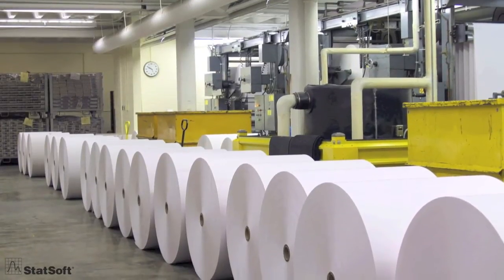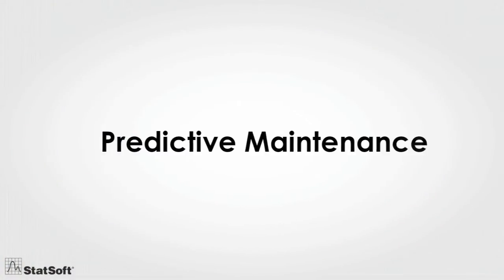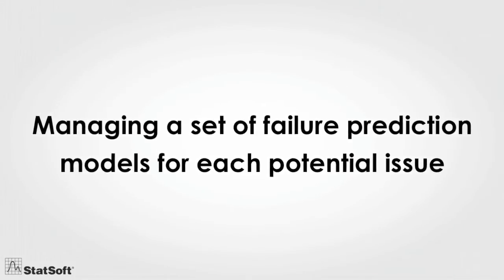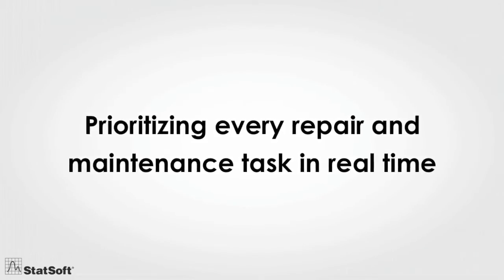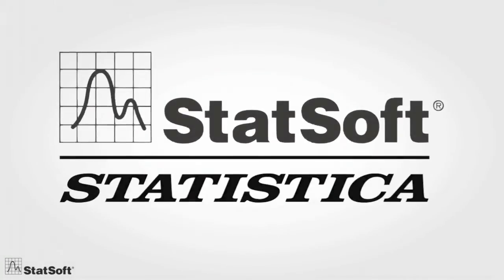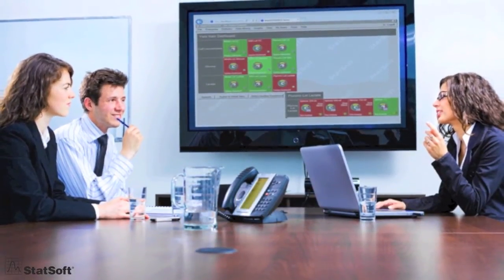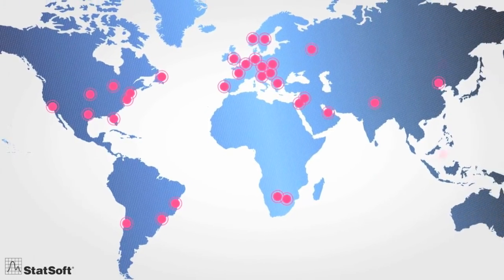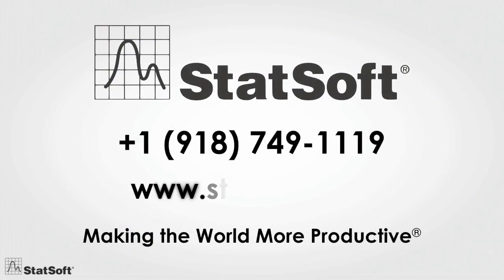StatSoft Solution - Predictive Maintenance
Physical maintenance issues can cause costly disruptions in the manufacturing process. With predictive analytics tools, however, repairs and maintenance tasks are prioritized based on real-time probabilities of when various failures are likely to occur. This strategy of predictive maintenance saves time and money and helps minimize costly production downtime. It can also improve personnel safety and equipment longevity.
STATISTICA Decisioning Platform® manages a set of failure prediction models for each potential issue that could arise. With constant monitoring of such large sets of production variables, businesses are staying on top of maintenance needs and addressing them in strategic and effective ways. The STATISTICA Enterprise and MAS tools keep constant track of progress, send alerts, auto-update prediction models, and keep things running smoothly.